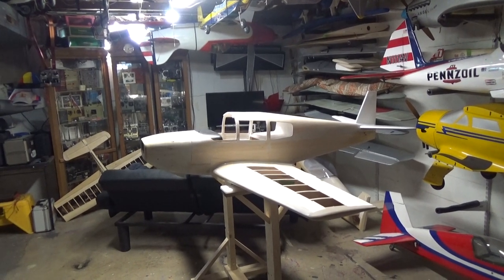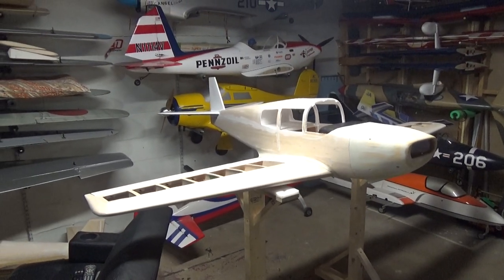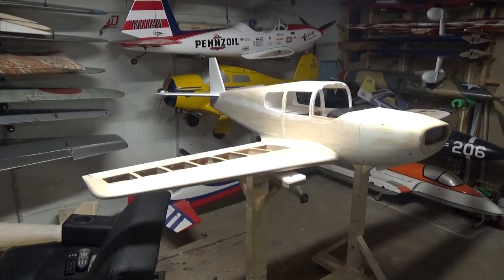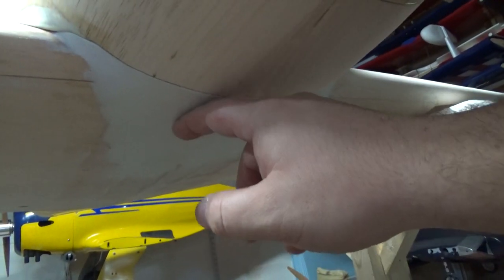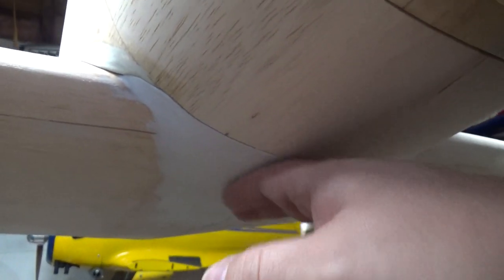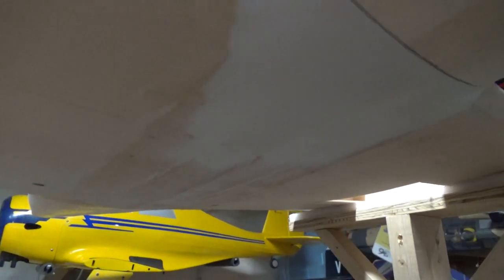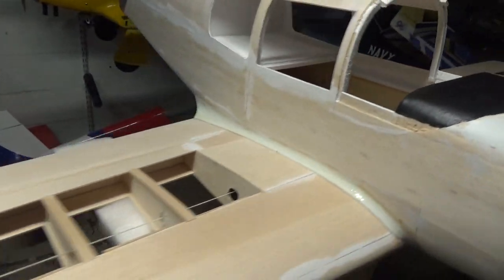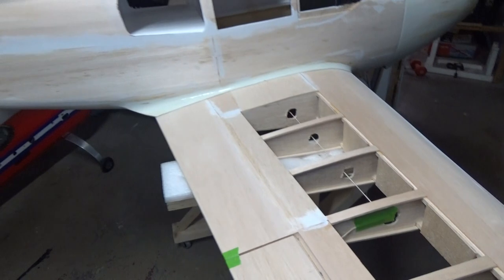1/4 scale Corvin Miller Globe Swift build update #4